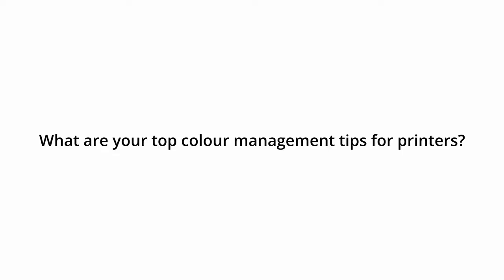DigitalView And X Rite Outline Importance Of Colour Measurement